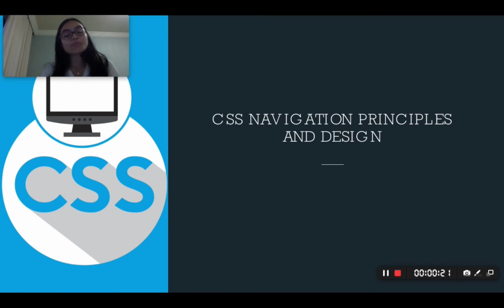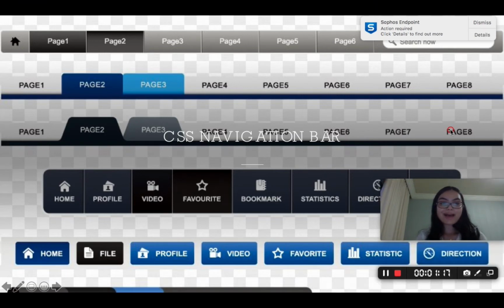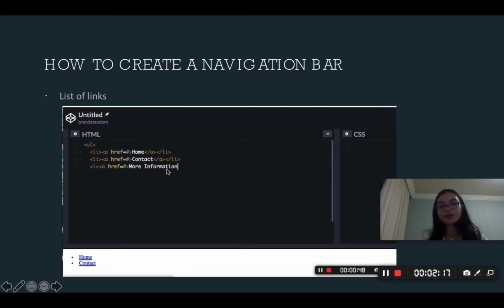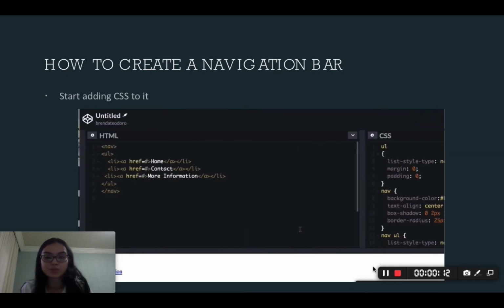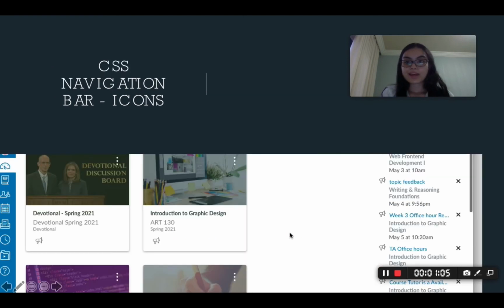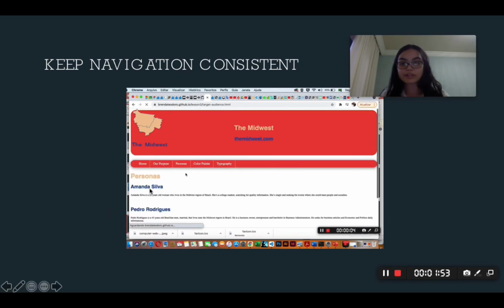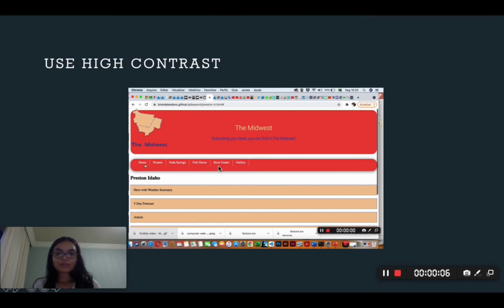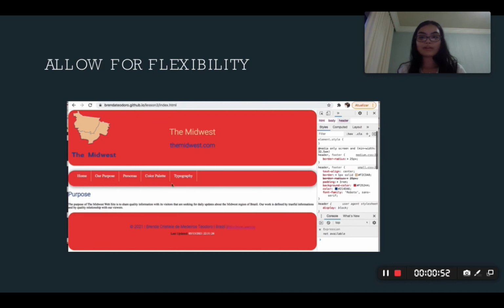CSS Navigation Principles and Design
Hey, dear classmates!
This is my video for my Web Fronted Development class!
I hope you can understand what Navigation Bar means!